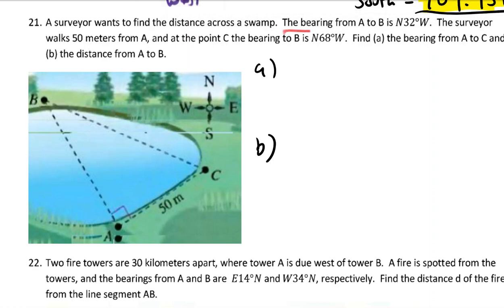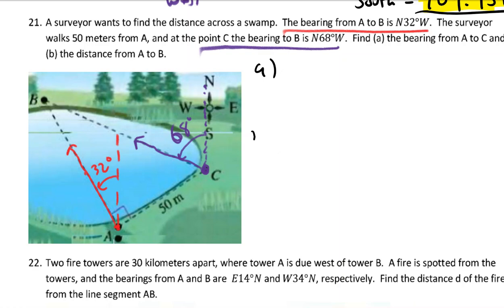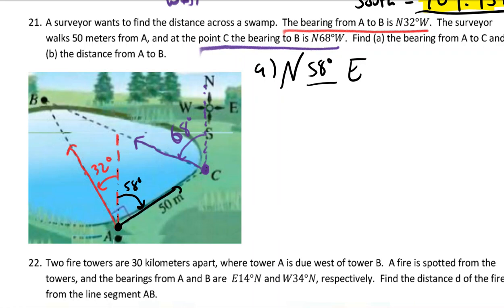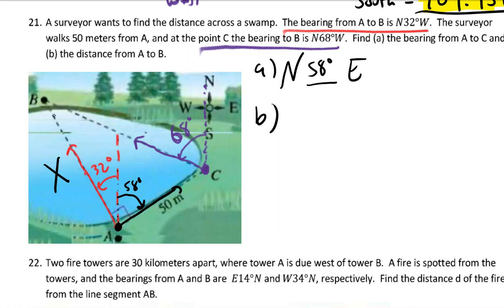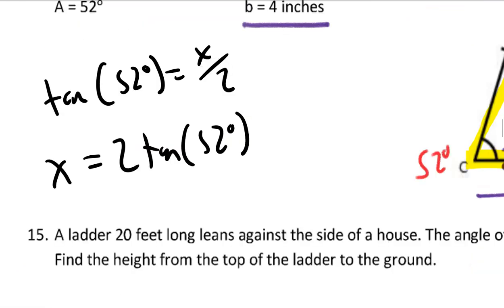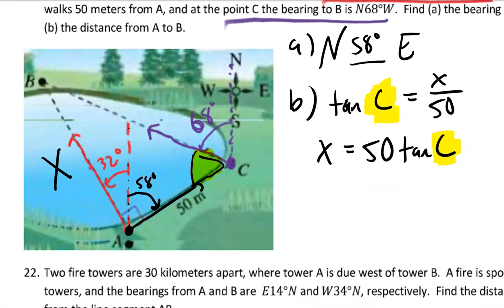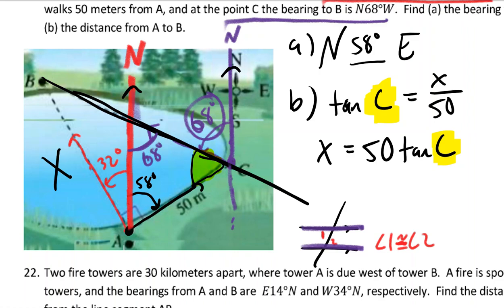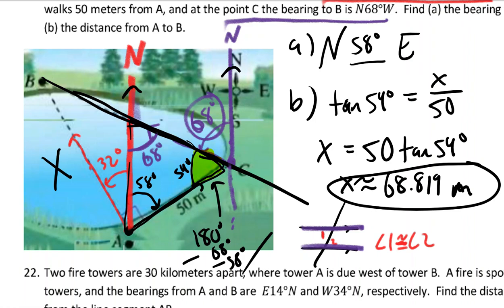Precal - 4.8 Worksheet - #21